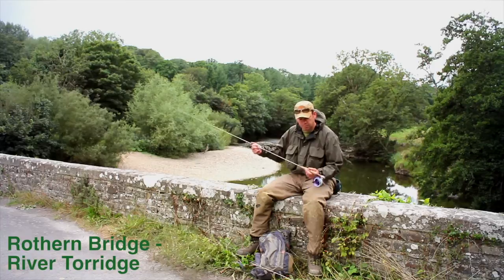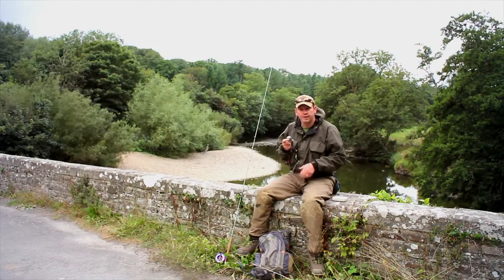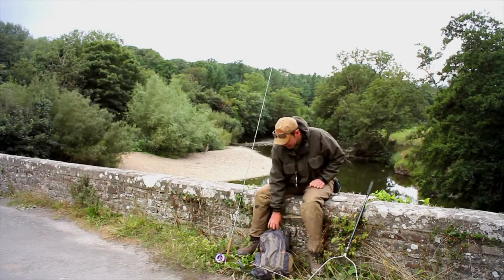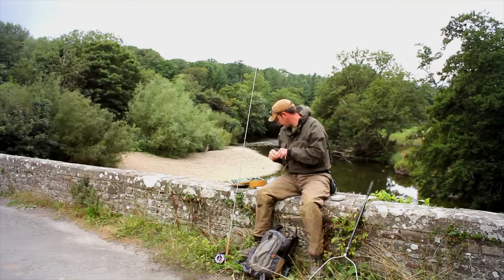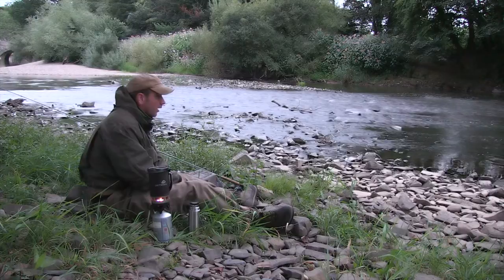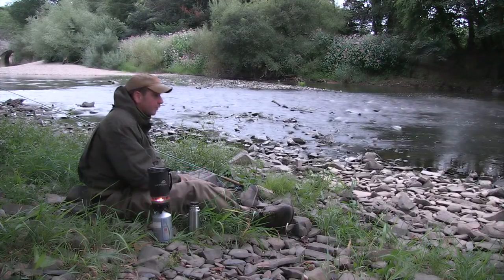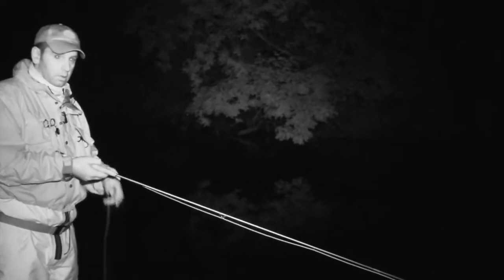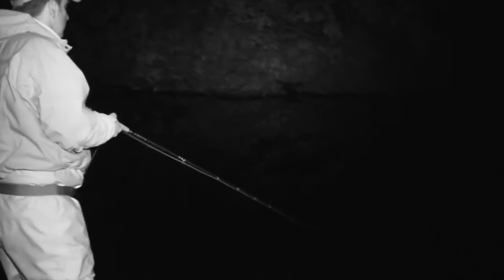iGhillie 4 - Night Fishing on West Country rivers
Night fishing for sea trout is perhaps the most exciting way to catch this most enigmatic of fish.  Sea trout, often known as peal in the Westcountry, are basically brown trout that decide to go out to sea to live much of their lives.  There are a number of theories on why some trout decide to do this and research is ongoing in an attempt to better understand this fish.  What we do know is that they can put on weight fast and return as bars of silver muscle either as sea trout proper, fish of 2lb or more that have been out to sea for somewhile (or in and out repeatedly), or as schoolies.  Schoolies, often known as School Peal, are young fish that headed out to see around April time and return in the same year anytime from June at a size of anything between 3/4lb to 2lb.  Further info on fishing for Peal can be found

These virtual fishing guides, know as iGhillie guides, provide some invaluable insider tips to some of the beats available on our Westcountry Angling Passport scheme. Dave Chapman, Angling Development Officer at the Westcountry Rivers Trust, says, “We have created 10 short film clips with each film following a ghillie around a beat.  The ghillie will discuss how best to approach the beat in question, the best techniques to use and the main areas to concentrate on.  The aim is to give prospective anglers the feel for a beat and some confidence in how to get the best of the fishing available."